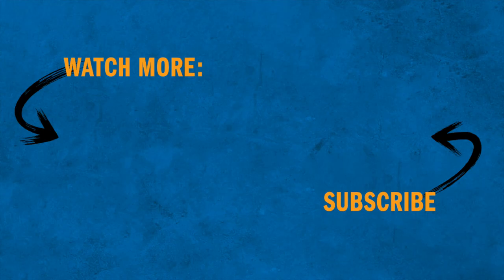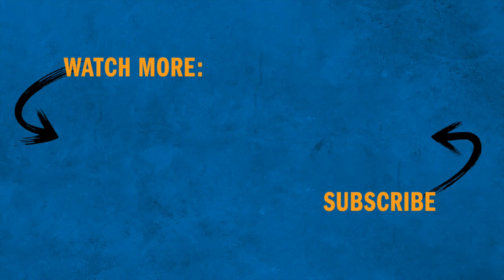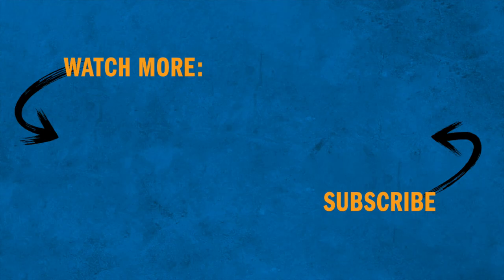Installing the Mag Lens in Your Performance or Elite Helmet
Watch this step by step video to learn how to install the magnifying lens into your Miller® Digital Performance™ or Digital Elite™ Series helmets.

To learn more about Miller welding helmets